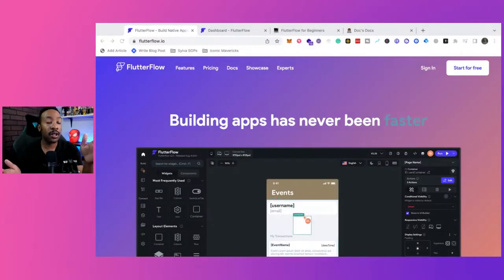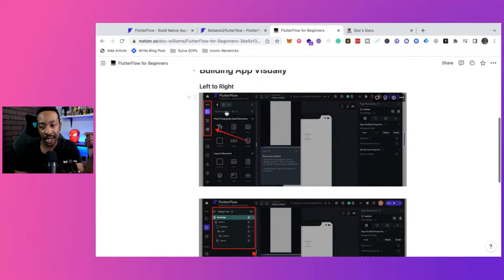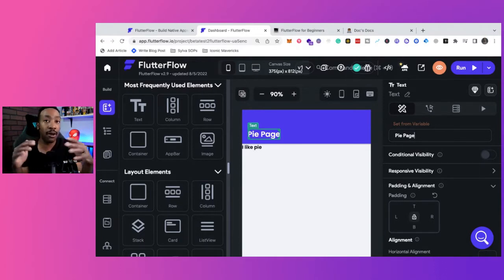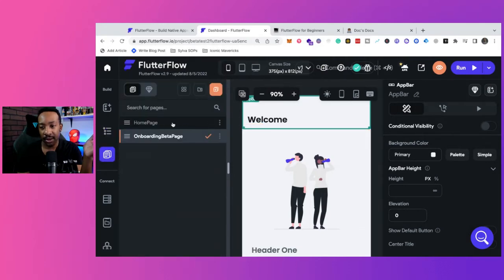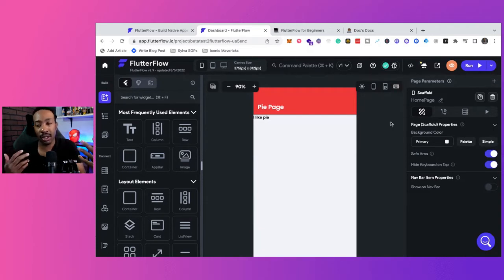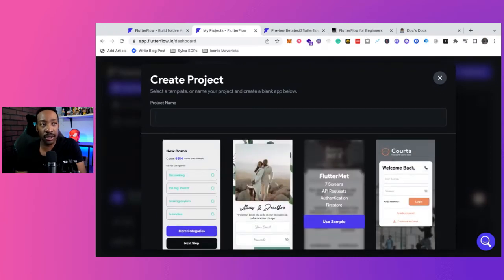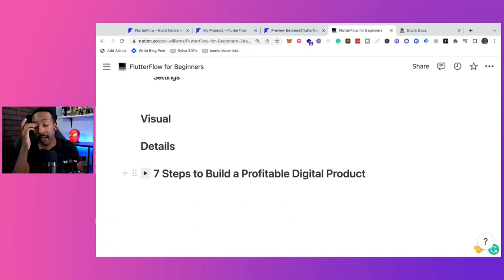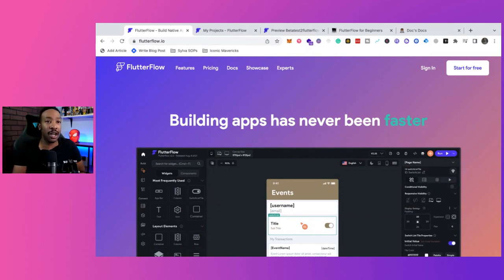FlutterFlow for Beginners | Creating a Brand with an App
Here's all you need to know to get started with Flutterflow! FlutterFlow Beginner's Guide